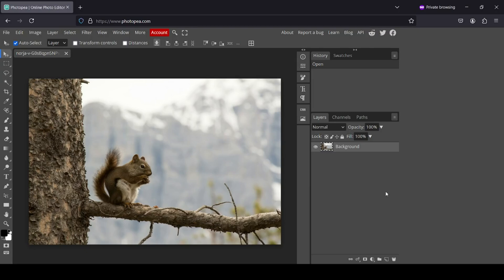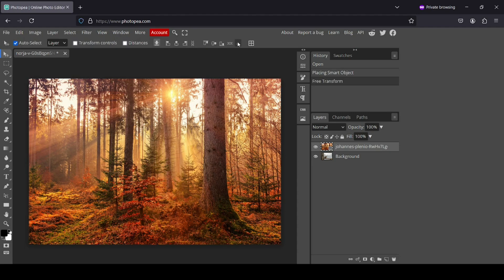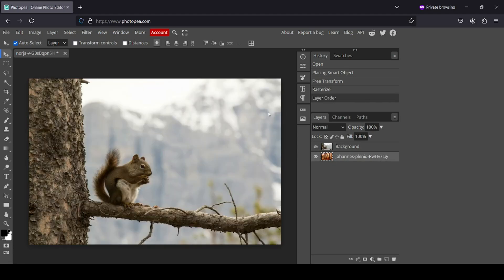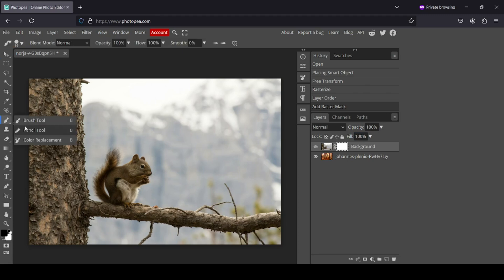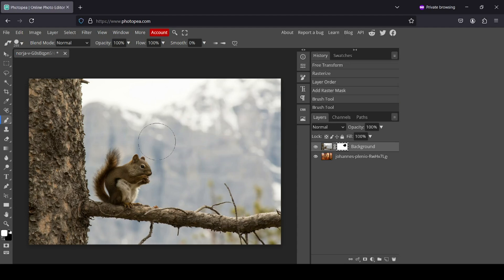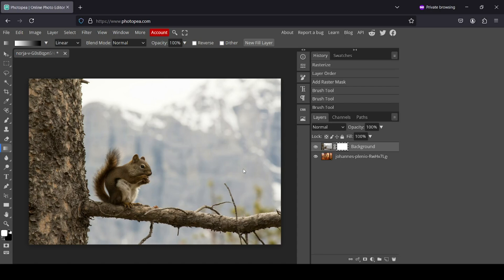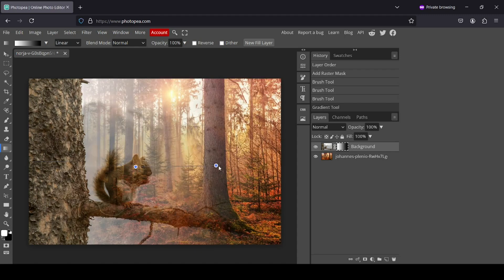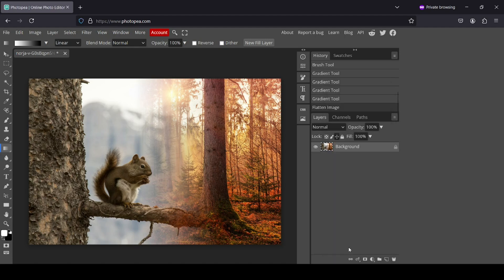How to Combine two Images Together in Photopea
Hi, today in this Photopea tutorial, we are going to learn to Combine two Images Together in Photopea.